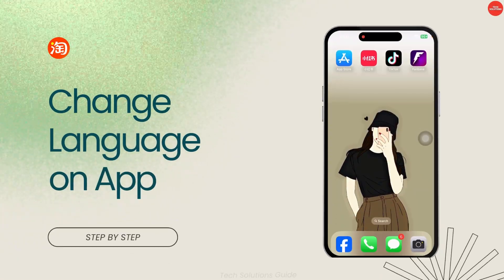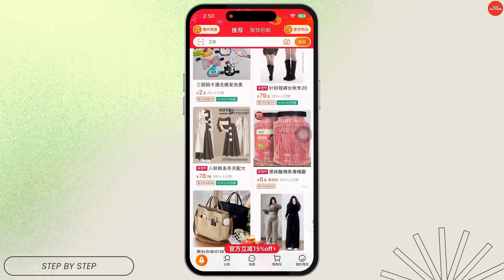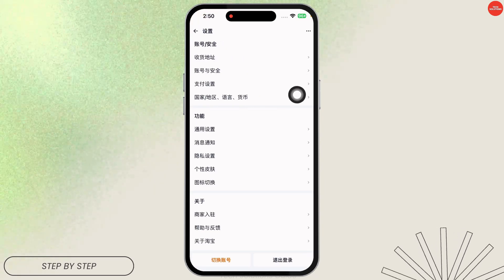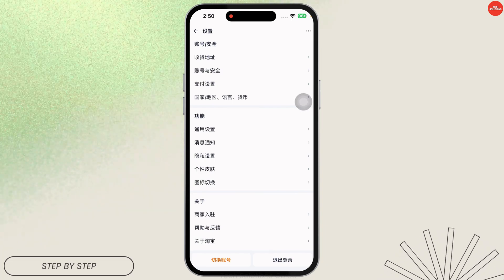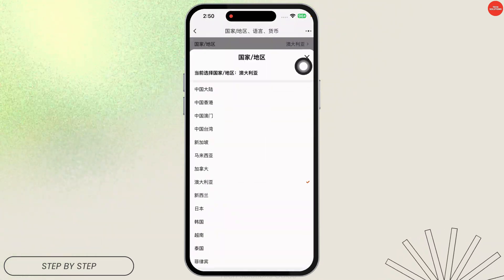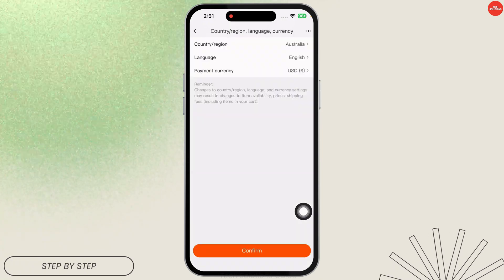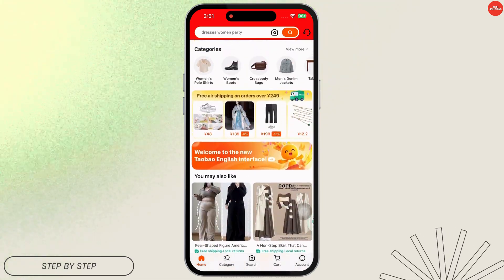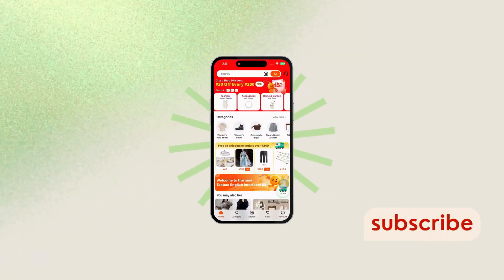How to Change Language Taobao App Chinese to English | Translate Taobao to English Version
Want to use the Taobao app in English instead of Chinese? In this video, we’ll guide you through the step-by-step process to change the language settings on the Taobao app and translate it into English in 2025. Whether you’re shopping internationally or need an easier browsing experience, this tutorial will help you navigate Taobao in English.

Timestamps:
00:00 – How to Change Language Settings on Taobao
00:10 – How to Translate Taobao to English Using Browser & Apps